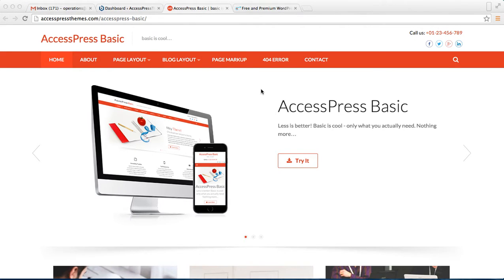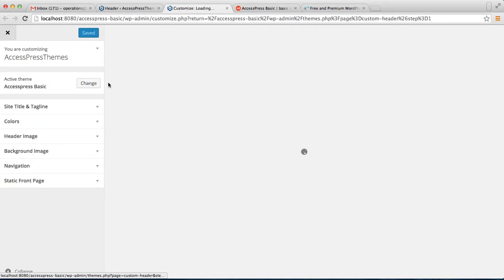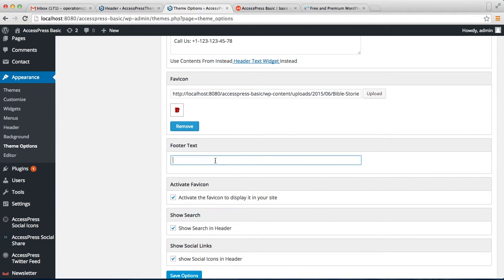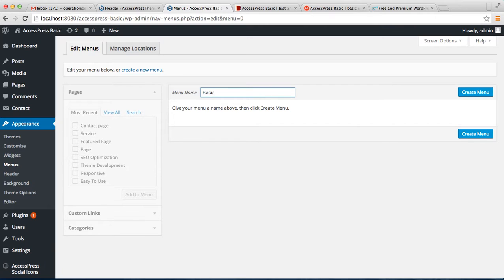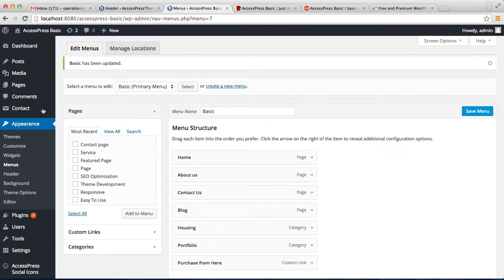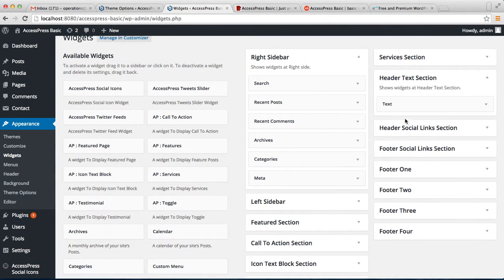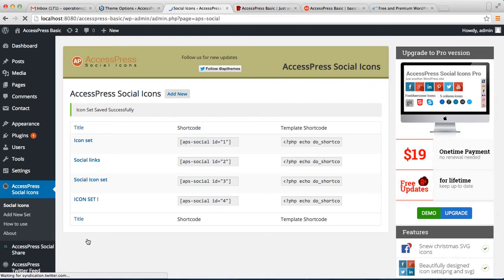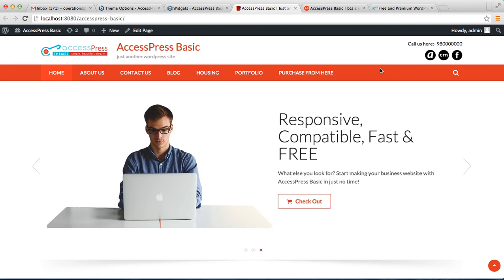AccessPress Basic - Configure Header, Upload Logo, Create header menu, Header Text, Social Links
Free WordPress Business Theme – AccessPress Basic

6 premium WordPress themes well suited for all sort of websites. Professional, well coded and highly configurable themes for you.

55+ premium WordPress plugins of many different types. High user ratings, great quality and best sellers in CodeCanyon marketplace.

8Degree Themes offers 15+ free WordPress themes and 16+ premium WordPress themes  carefully crafted with creativity.